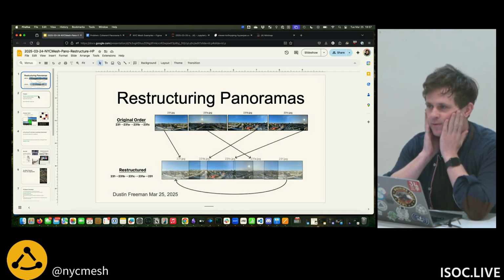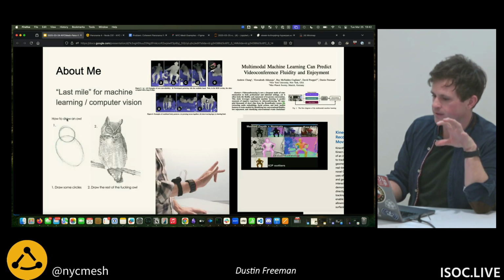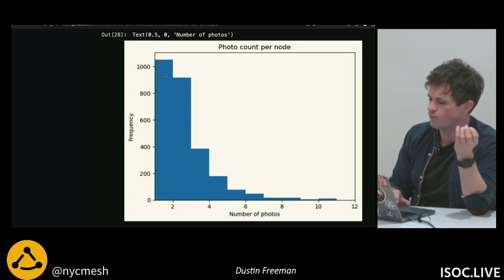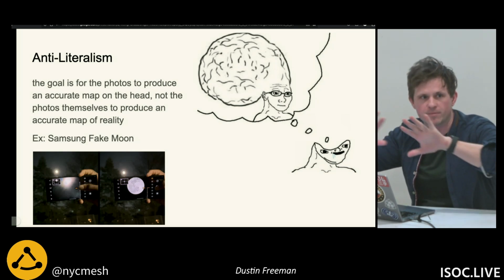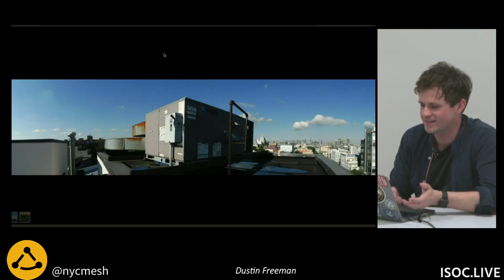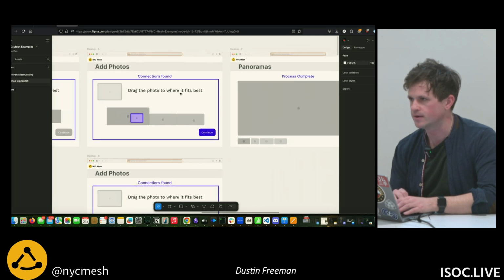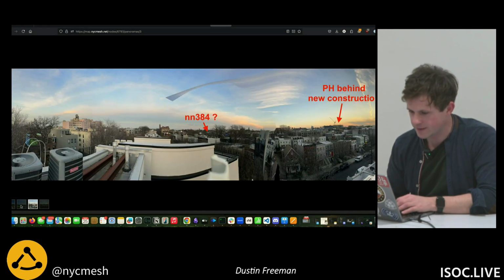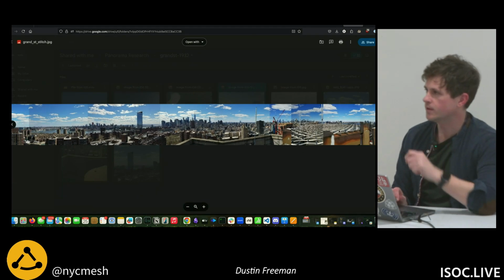Restructuring Panoramas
NYC Mesh Org Meetup - March 25 2025

Restructuring Panoramas - Dustin Freeman

ABOUT NYC MESH
NYC Mesh is a community-owned decentralized mesh network for NYC. It is for both local use and access to the internet.

NYC Mesh is a project of the Internet Society New York Chapter